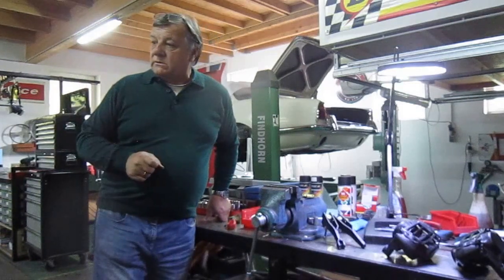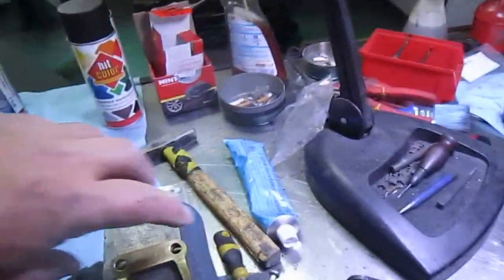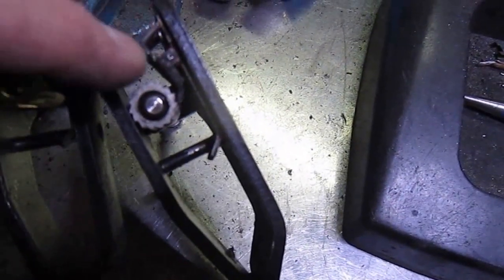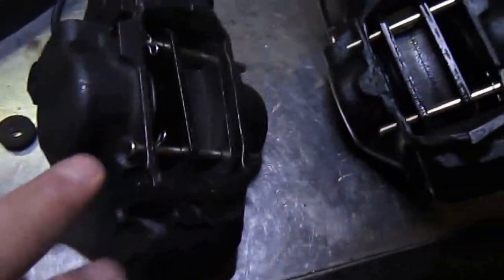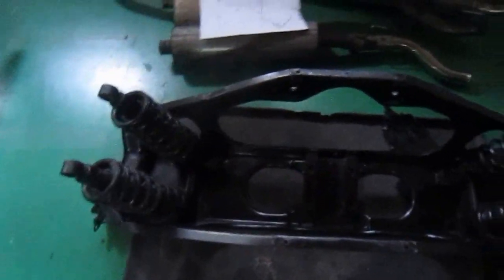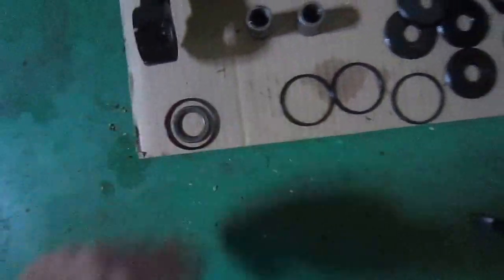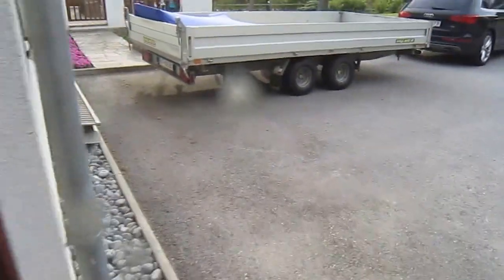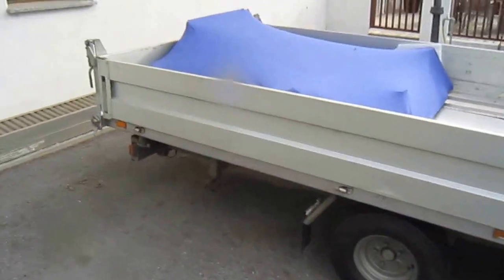Classic cars restoration projects update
Off to the CZ republic in the morning to get the two Jaguar XK 150s sand blasted and primed. Look in late Sunday night or Monday for the videos of sand blasting and painting finished. Fingers crossed!